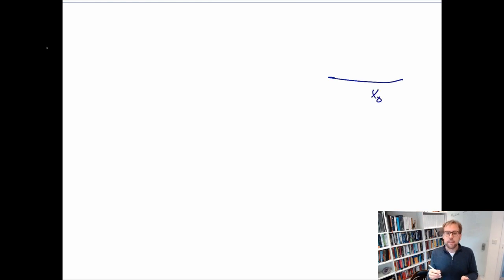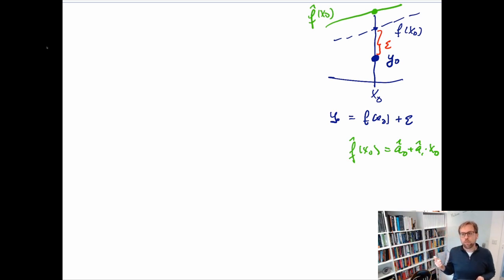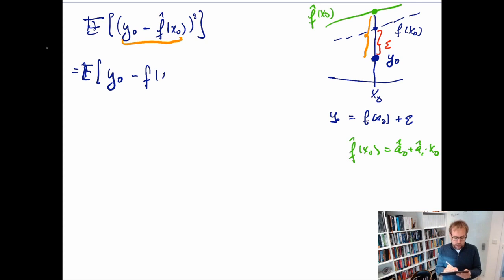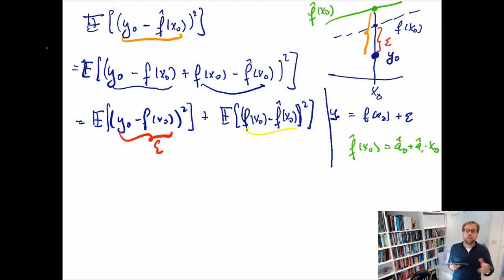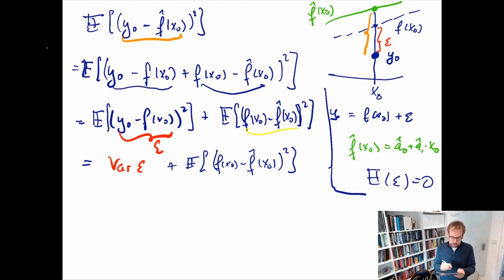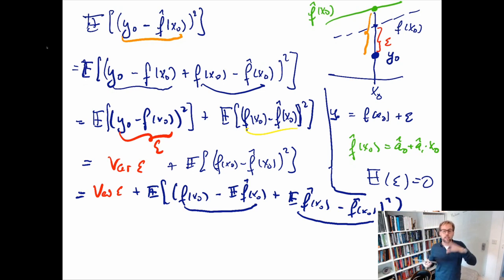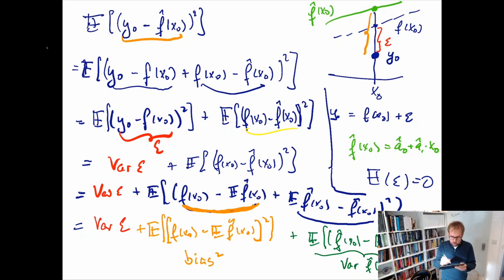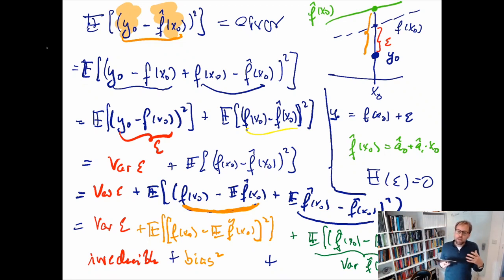Intensive Machine Learning Module - Additional content on derivation of bias variance tradeoff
This video dives into the mathematical derivation of the bias variance tradeoff and can easily be skipped.